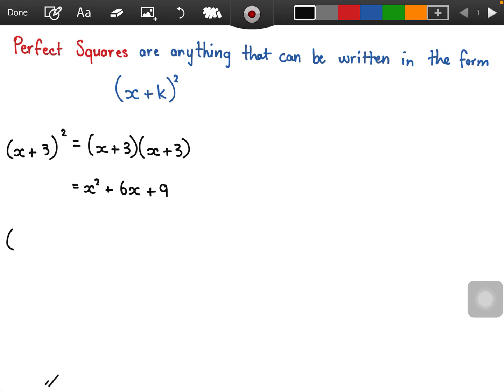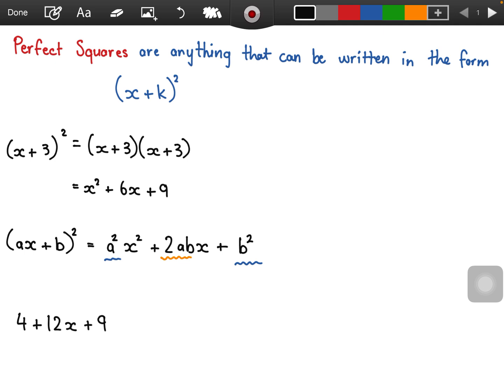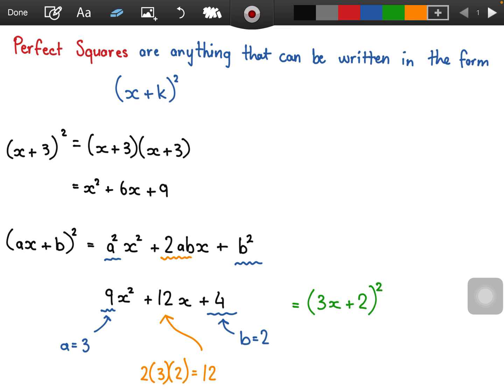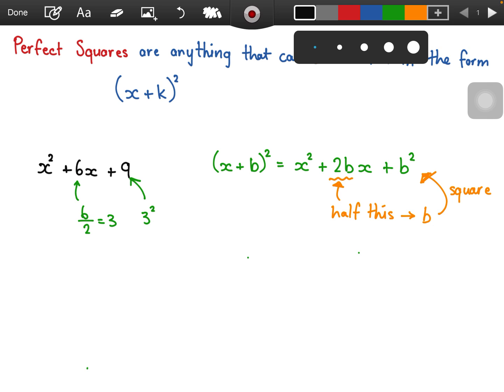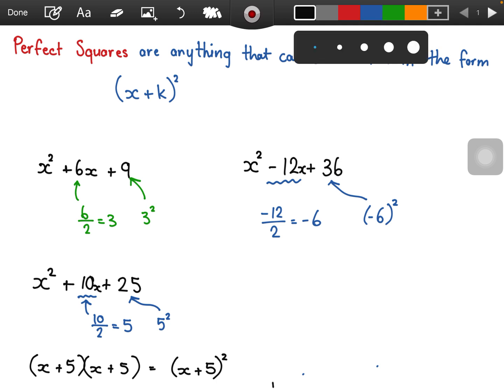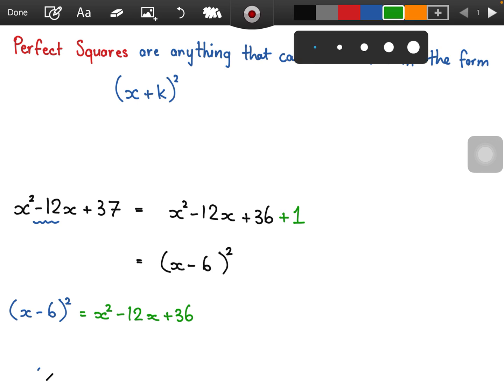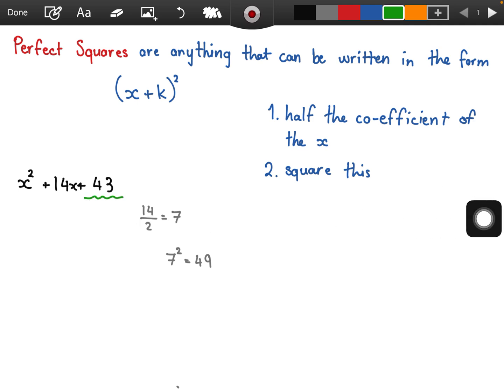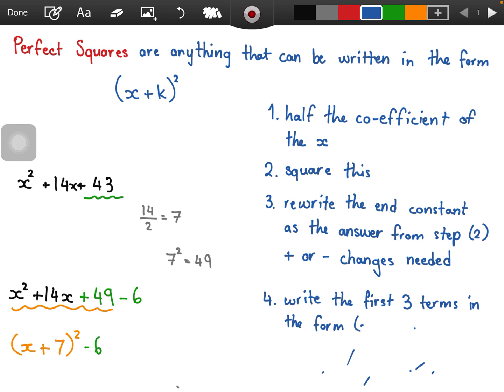LCHL Algebra - Perfect Squares & Square Form